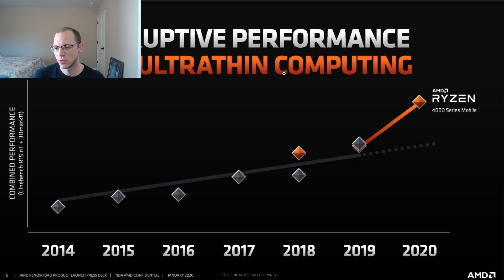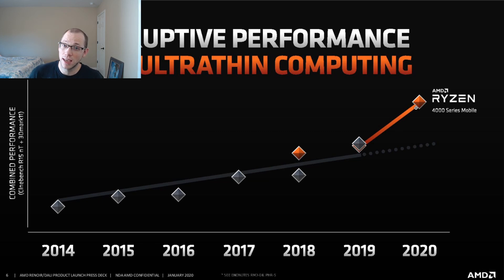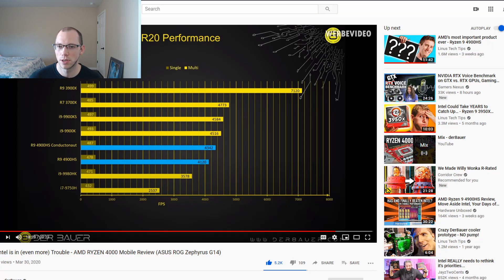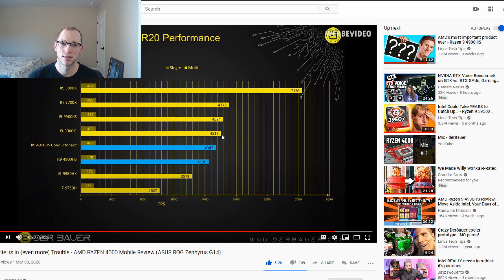Where are the Ryzen 4000 laptops?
Ryzen laptops are not really going to be available for another couple of months. Lets dive in and chat about it.